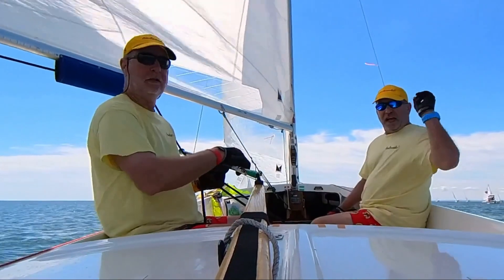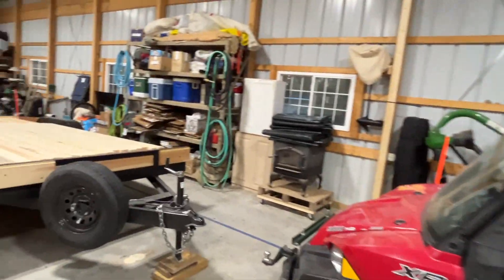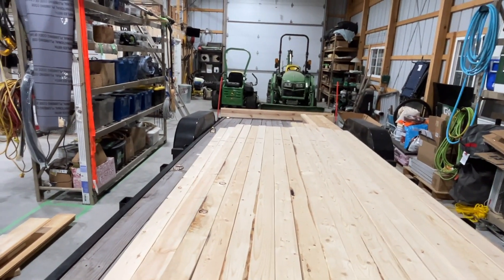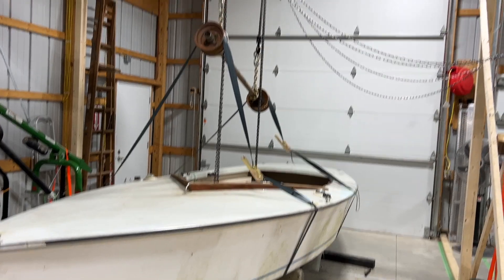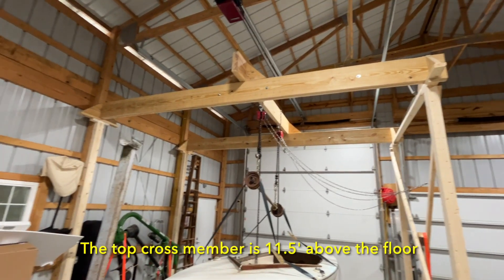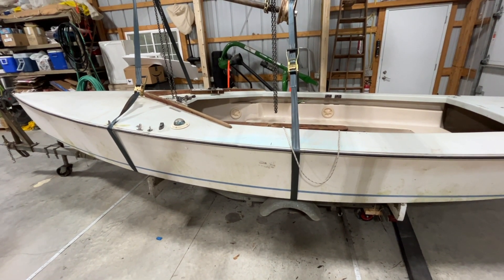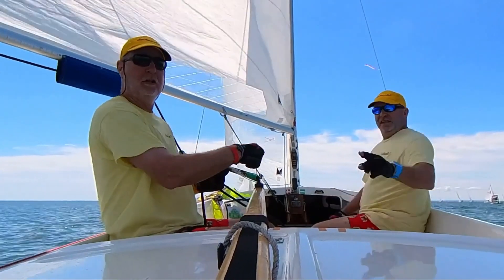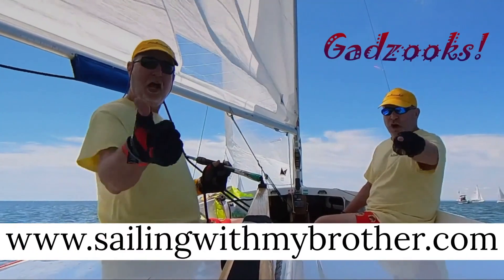Flipping a Flying Scot Sailboat with a 4-Poster Rollover Gantry Crane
Join Sailing Brother Kevin as he builds, tests, and uses a 4-poster gantry crane to flip his FlyingScot to recondition the bottom (allowed annually by class rules). He also provides before and after shots of his second boat, Gael Force, and the products and equipment used to restore the hull after just 10 hours of work, before moving on to Gadzooks!. Although not a sailing video, finding ways to safely flip over a boat, especially a boat weighing close to 1000 lbs for hull reconditioning is difficult. Done by time lapse with commentary interspersed throughout. While not everyone has resources to perform such a solution alone, perhaps this will lend ideas for local Sailing Clubs as a solution for their members. Materials and products used in this video are listed below. Sailingwithmybrother receives no remuneration for any products mentioned in this video.

0:00 Intro
0:17 Overview
2:10 Crane Construction Begins
4:04 Intermediate review of construction progress
4:28 Construction Continues
6:10 Initial Test: Preparing to flip a Lighting (with commentary)
8:56 Flipping a Lightning
9:18 Analysis of the Lightning flip
10:03 Preparing to flip Gael Force, a Flying Scot
10:33 Flipping Gael Force
10:43 Reconditioning Gael Force’s hull: Products and Technique—finished result
11:42 Re-righting the boat and placing it on the trailer
11:52 Analysis of crane’s performance and farewell
13:03 Outro

Materials:
16-2x4x10’
4-2x12x18’
2-2x12x10’
8-2x4x8’ (for short pieces including triangulated corners)
24 3/8”x3.5” hex bolts, washers, and nuts
Hundreds 2.5” x #8 cabinet screws
20’ of #2 Chain
4 D-Links
2 2-ton chain hosts
1 axle from an old trailer, tires removed
4-20’ continuous ratchet belts (Amazon)
(For a Flying Scot, you need 25’ to get around the boat)
Pads and boat cushions (you can’t have too many)
Starbrite Black Streak Remover
Starbrite hull cleaner
Goo Gone
Presta Strata Ultra Cutting Creme (Amazon)
Griots Garage 6” Random Orbital Polisher
Orange Cutting Pad for polisher